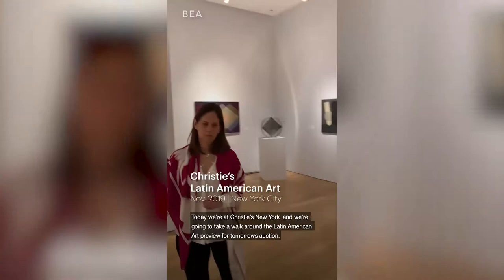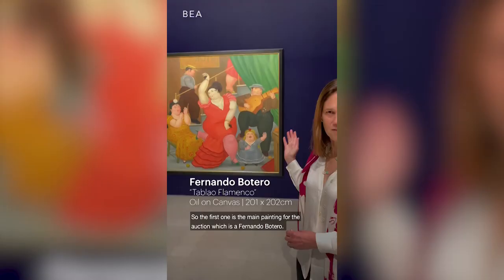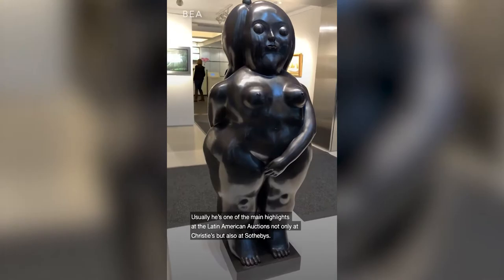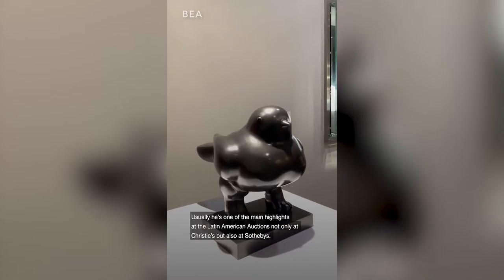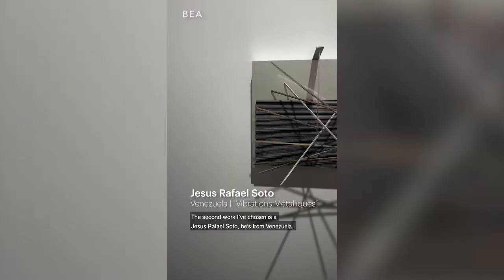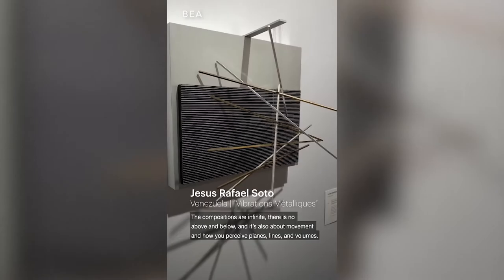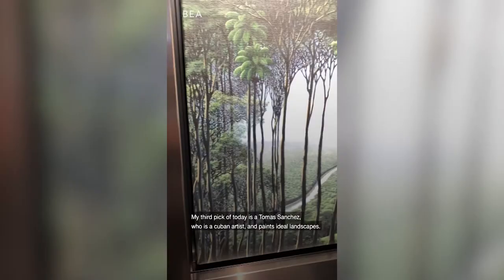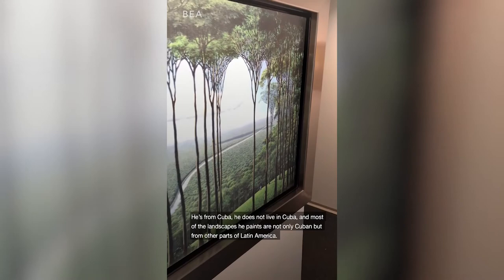Christies NYC Latin American Sale 2019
Beatriz Esguerra Art was in New York for a week and visited a Christie's auction of Latin American Art. Watch the video and find out more about artists such as Fernando Botero (Colombia), Jesus Rafael Soto (Venezuela), and Tomás Sánchez (Cuba).

Beatriz Esguerra founded BEA in 2000, after working in the museology departments of the Gold Museum, and serving as the founding Editor in Chief of Bogota's Museum of Modern Art's quarterly magazine, ARTE. Since opening, Beatriz Esguerra Art has been at the forefront of Latin American arts, establishing a global dialogue between famed Colombian and international mid to long career artists through carefully curated projects and exhibitions on a variety of universal themes.